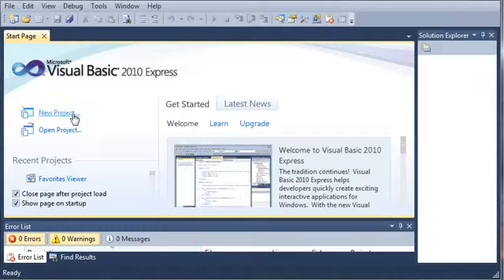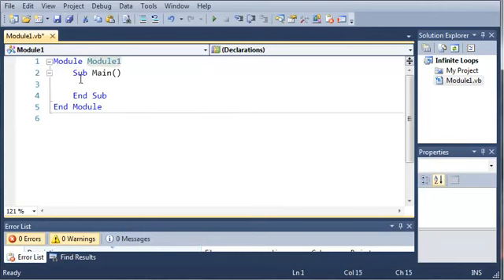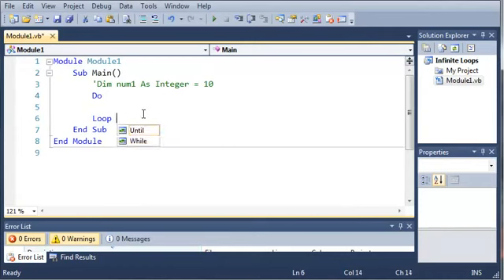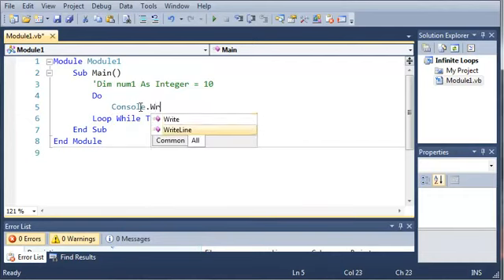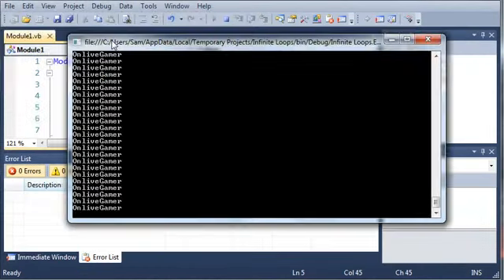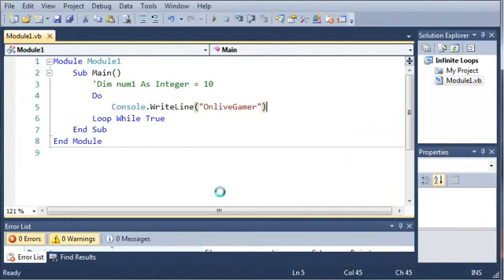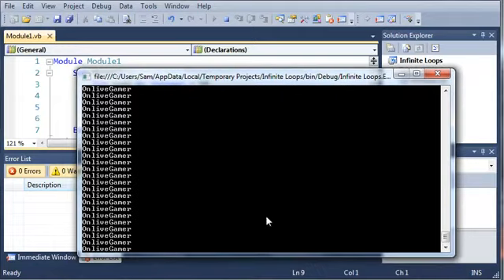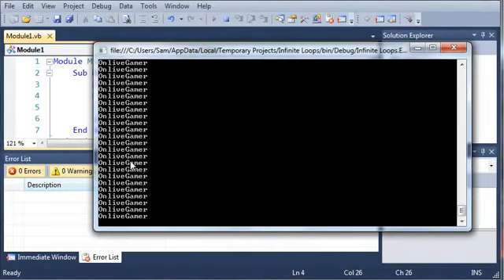Visual Basic Tutorial 35 The Infinte Loop